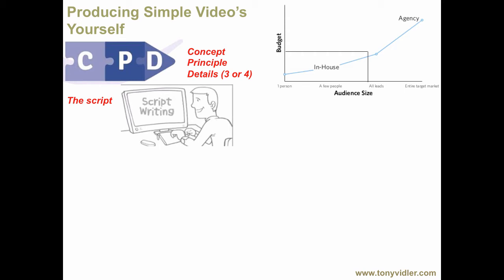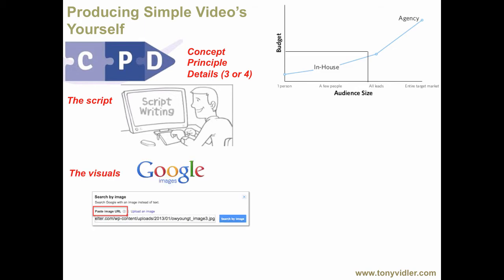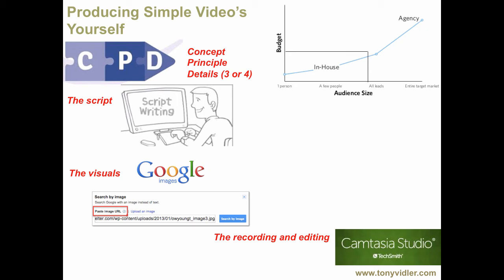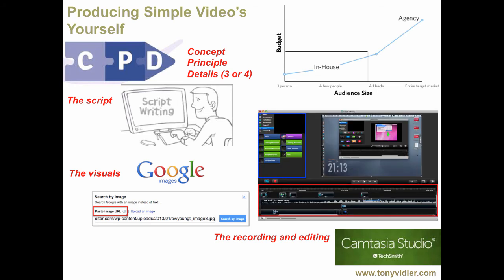Tony's Quick Tips: Producing Your Own Videos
One of the more frequent questions I am asked is "how do you produce your video's"...so this week we do a quick run through what is involved, and why it can be a very useful addition to your marketing. Oh..and tell you what you need to do TO produce them.